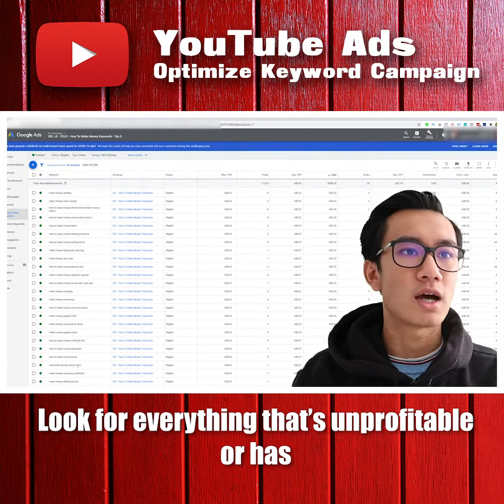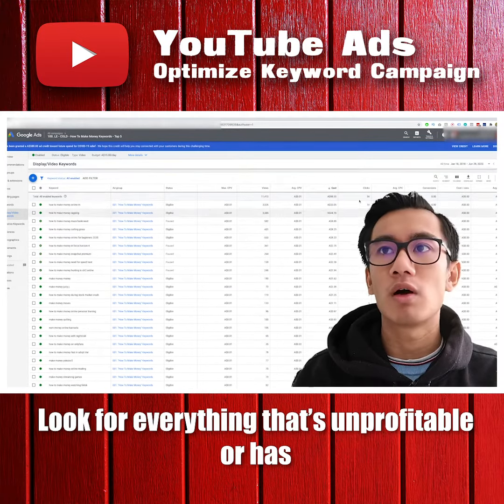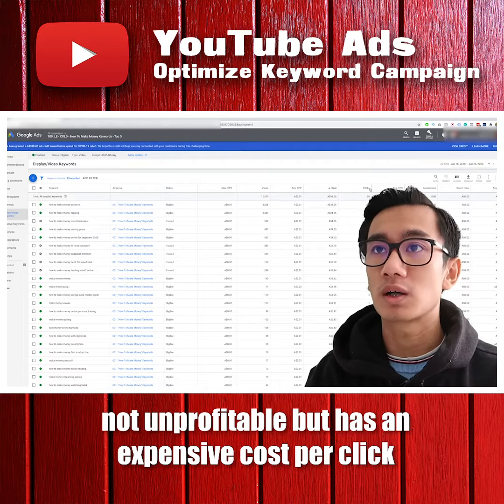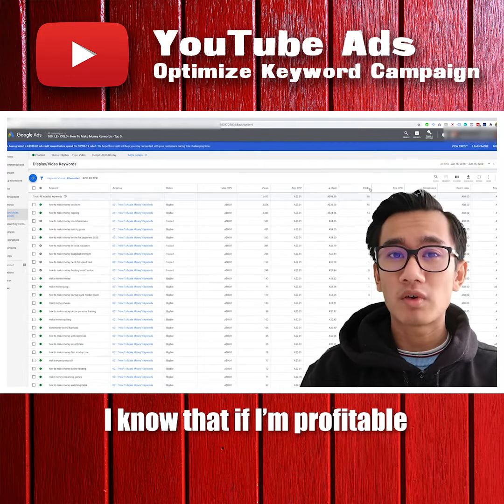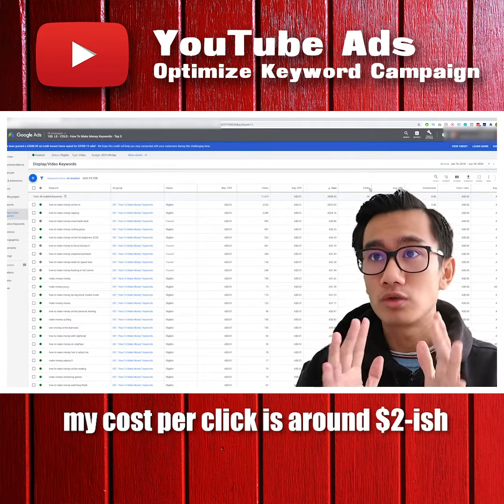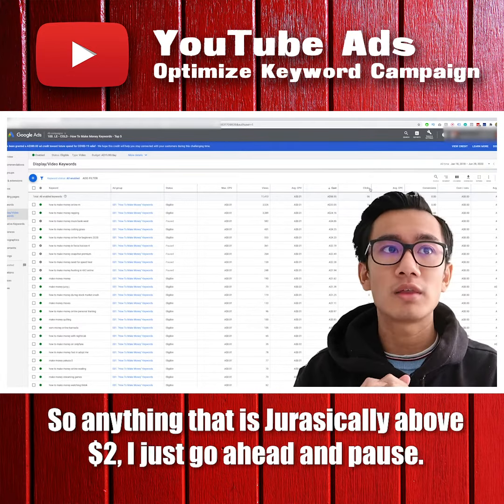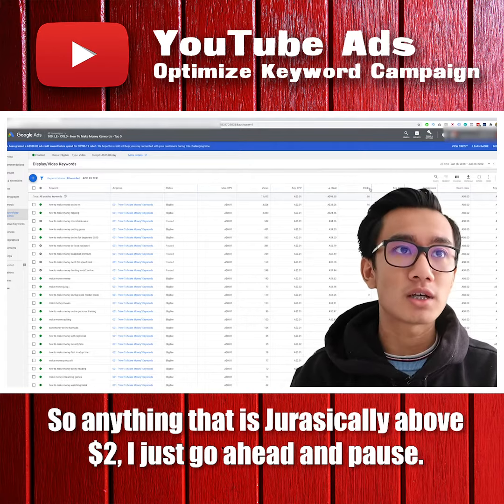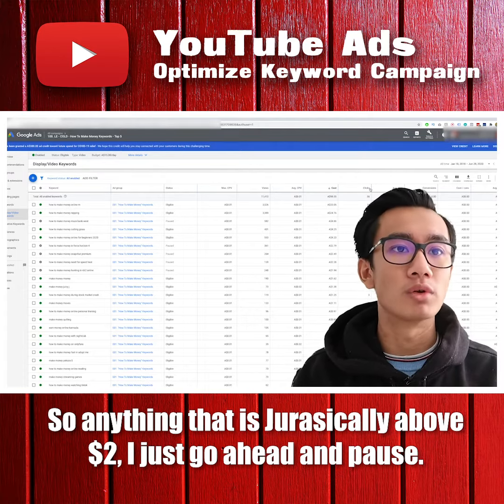How To Optimize Facebook Ads Keyword Campaign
YouTube Ads - Optimize Keyword Campaign

Optimizing your keywords for your YouTube Ads Campaign can make a huge impact on your budget.

Instead of wasting money on keywords that are irrelevant or don't get you any leads, you should optimize your budget to target the right cold audience.

follow all of these or i will delete your ad manager